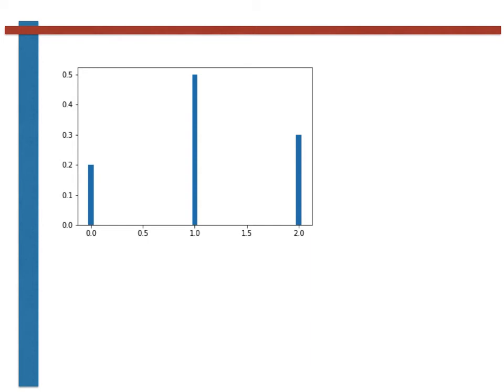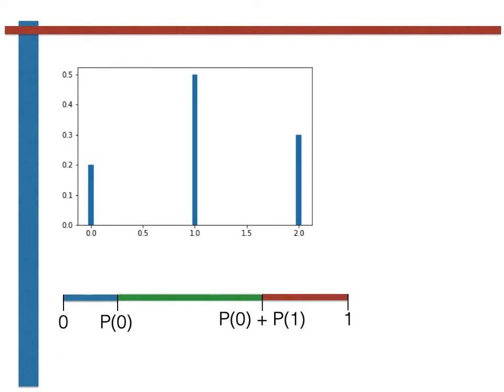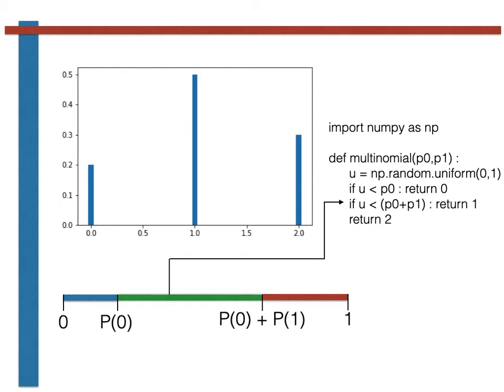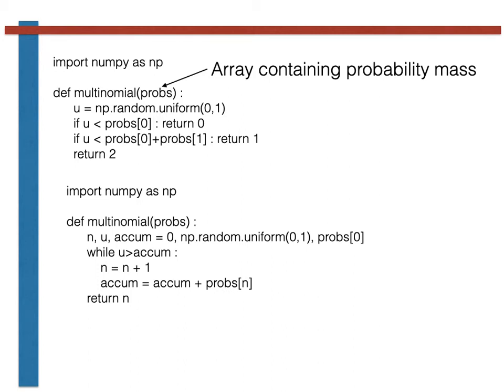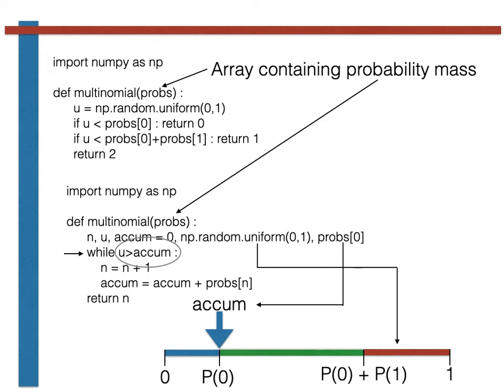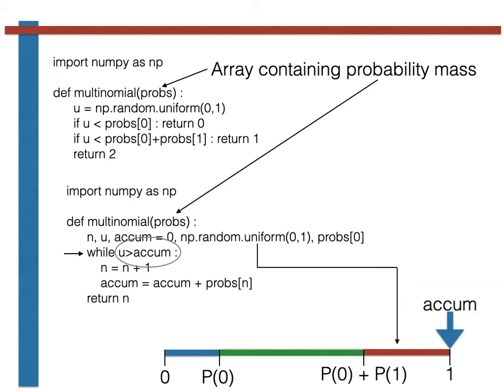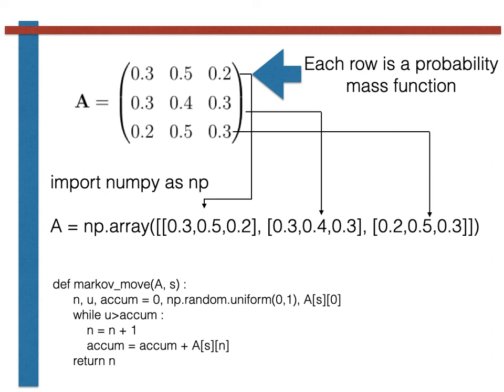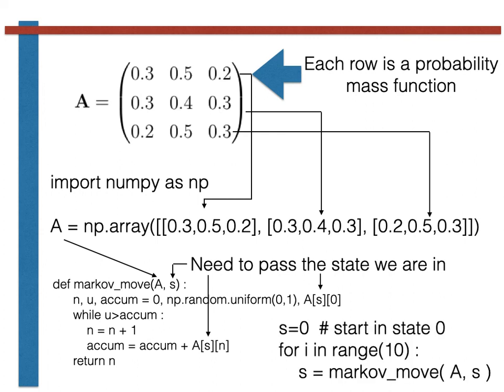Writing python programs to sample Markov chains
This video is part of the maths course at Queen's University Belfast.